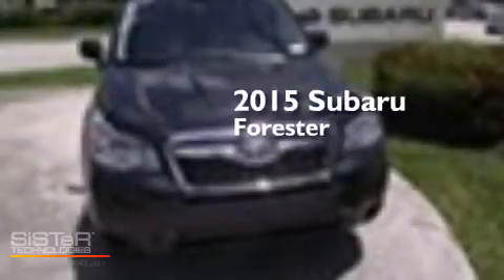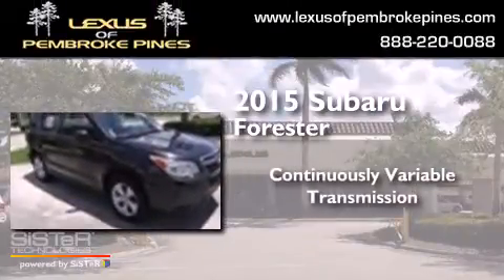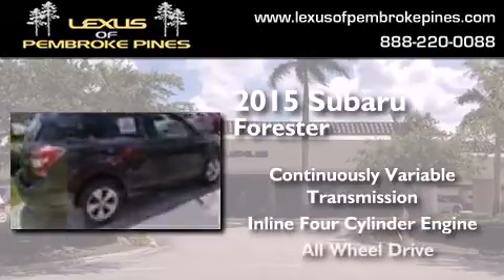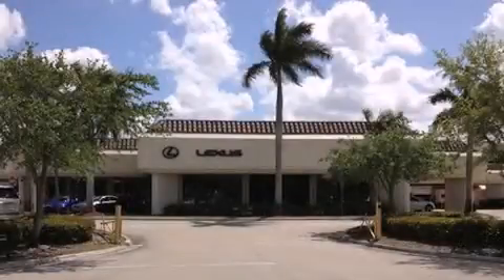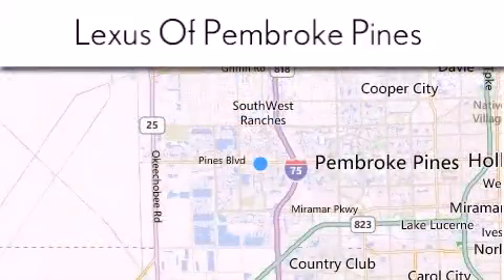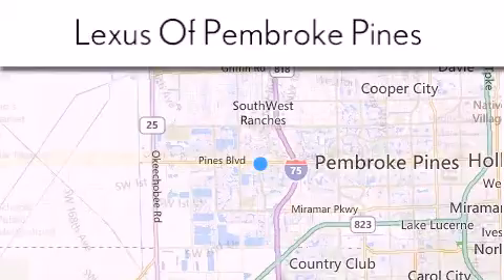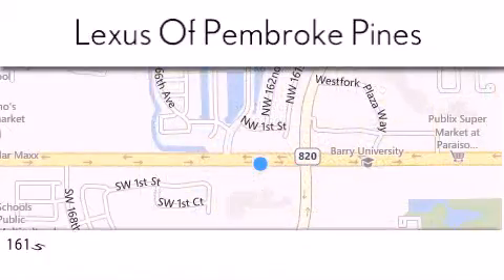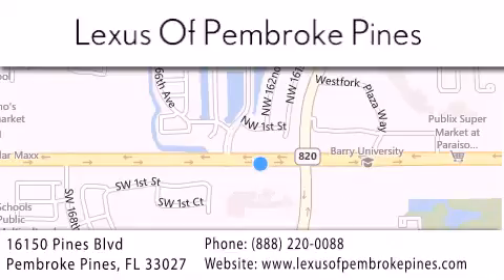2015 Subaru Forester Hollywood FL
We have been honored to serve the Pembroke Pines FL area , we promise that your experience at our dealership will exceed your expectations ! Year : 2015 Make : Subaru Model : Forester Engine : 2.5L 4 cyls Trans . : CVT (Continuously Variable) Exterior : Crystal Black Silica Miles : 10 Stock : 5836100 Lexus of Pembroke Pines 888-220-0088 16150 Pines Blvd Pembroke Pines , FL 33027